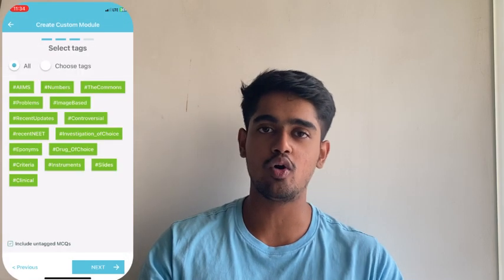“HIDDEN” Features in MARROW | NEET-PG / NEXT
In this video, I will be talking about the apparently hidden features of Marrow.
These are some of the features that I haven’t really been using for its maximum potential.
Hence have I made this video so that it’s both going to motivate me and y’all as well.

Time Stamps :
00:00 - Introduction
01:00 - Custom Module
02:28 - MED80
02:48 - Recent Updates
03:26 - Pearls
03:39 - Screenshot

I am Rohith PVR, currently a Third Year Medical Student at Madurai Medical College.